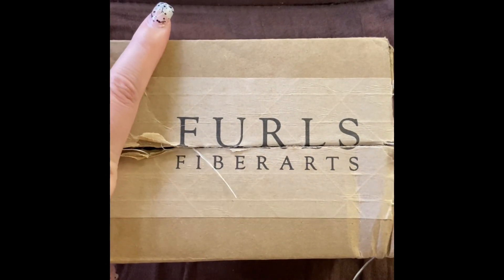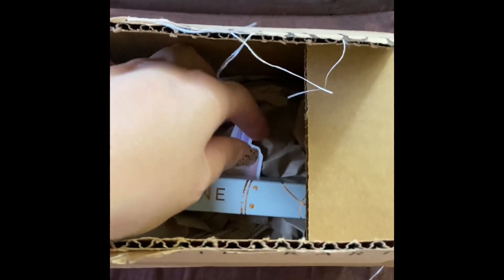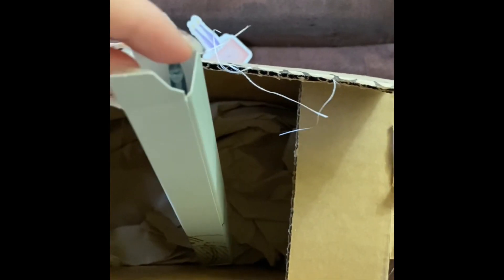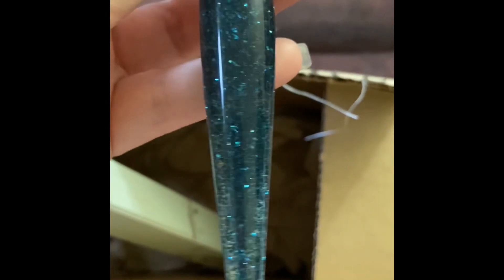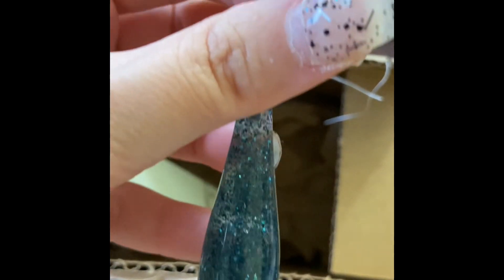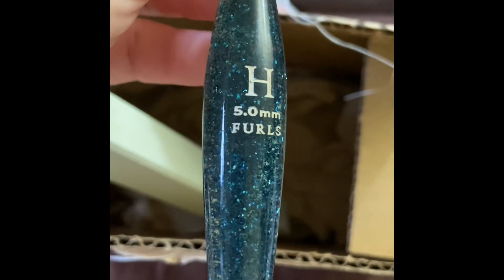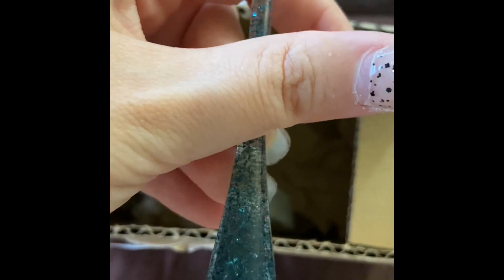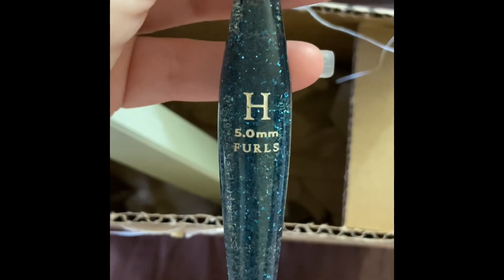My First Furls Hook Haul